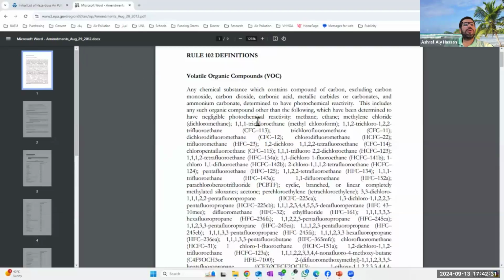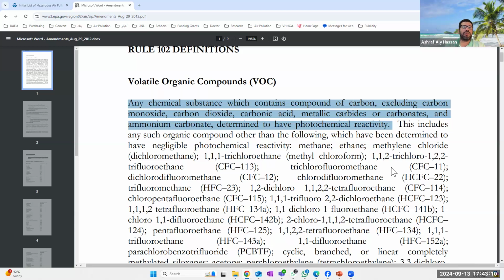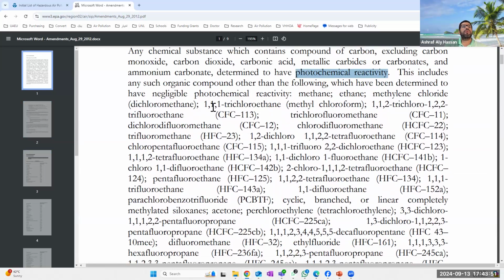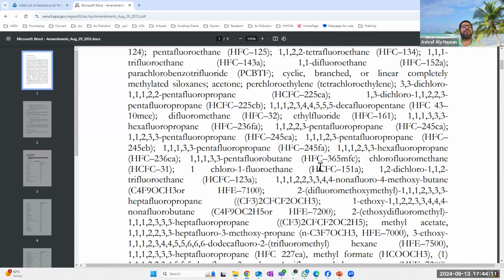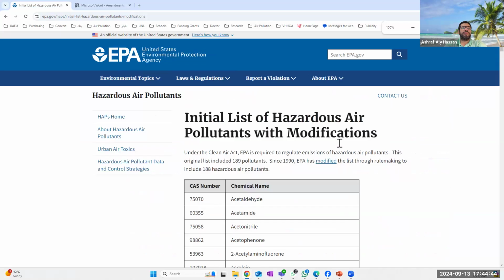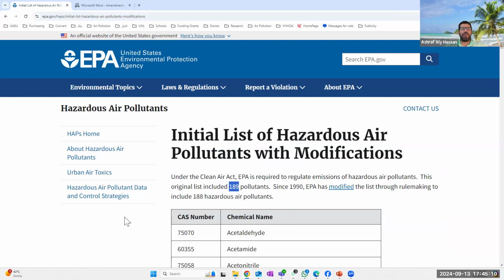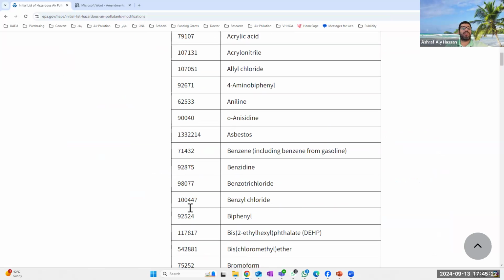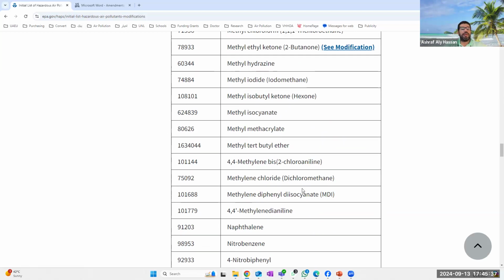CIVL305: 5-15- VOCs and HAPs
CIVL305: Presentation 5-15- VOCs and HAPs